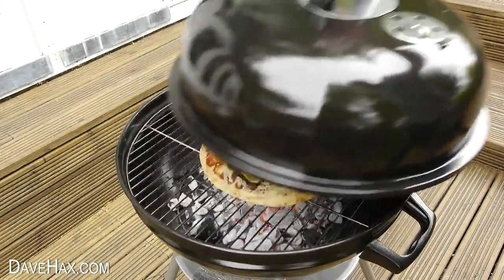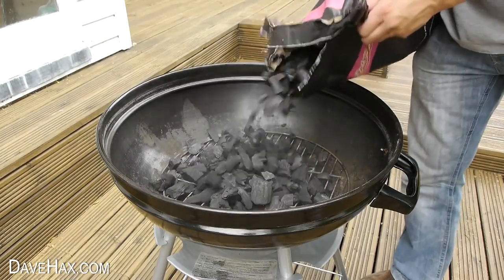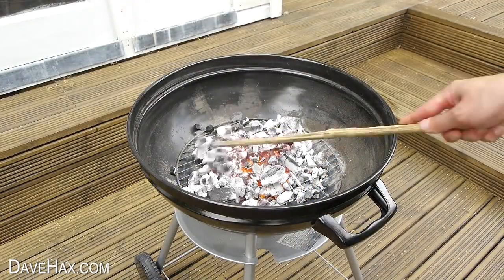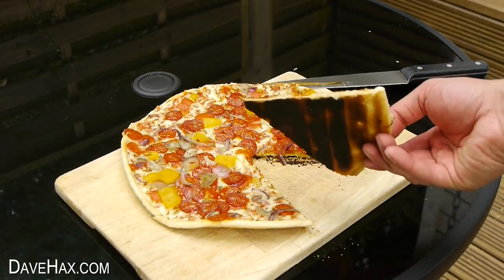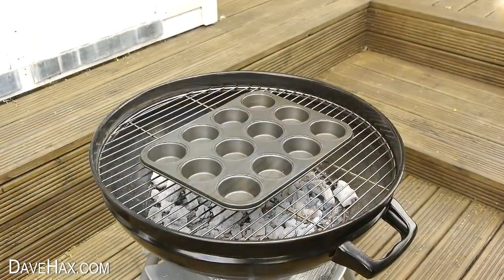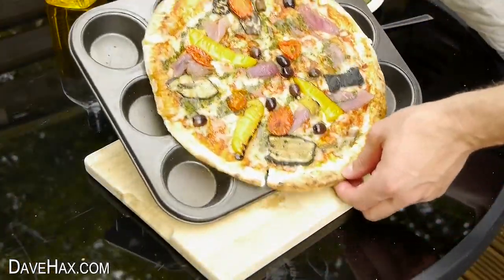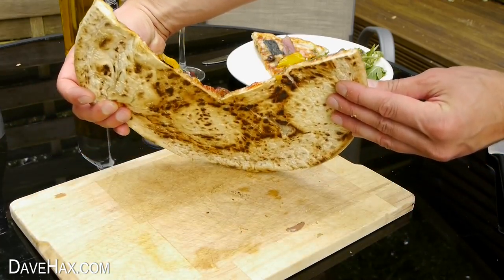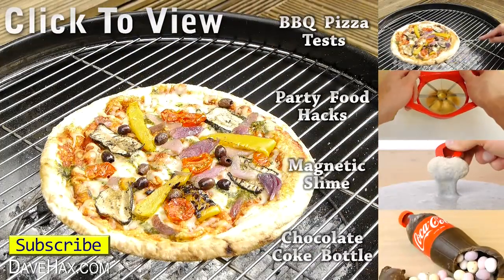How to BBQ Pizza - Summer Grill Life Hack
How to barbecue a pizza. If you cook it straight on the grill it will probably end up burning, so try using a cupcake tray to bake your pizza on. Great summer life hack. Close the barbecue lid to make it like an oven. BBQ Pizza Tests:

Party Food Hacks -
Magnetic Slime -
Chocolate Coke Bottle -

Food and Cooking Hacks -

Simple Cooking Ideas  -

How To Make Fun Things -